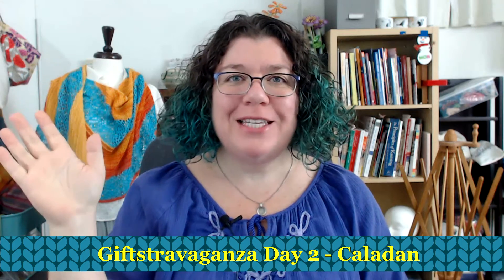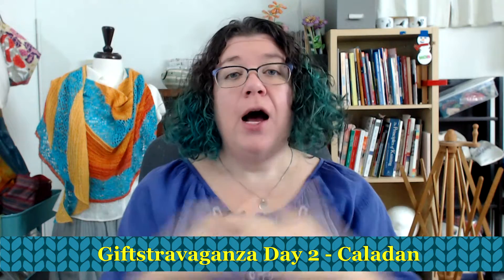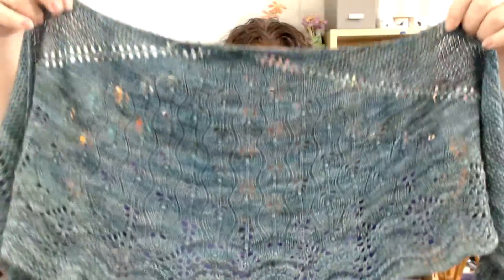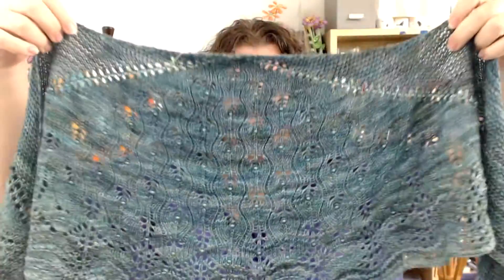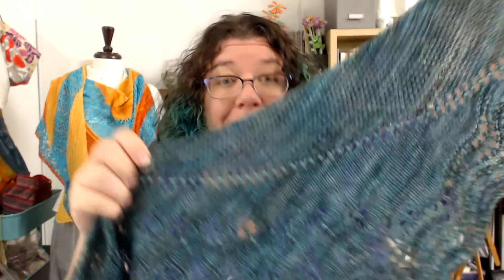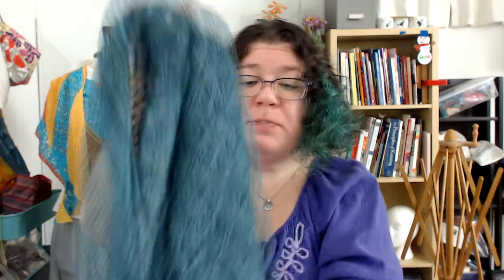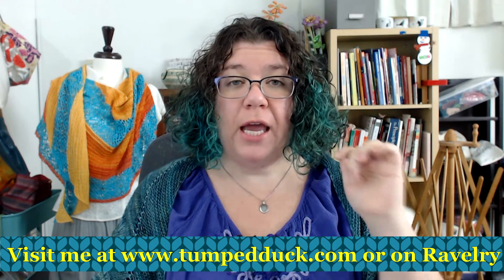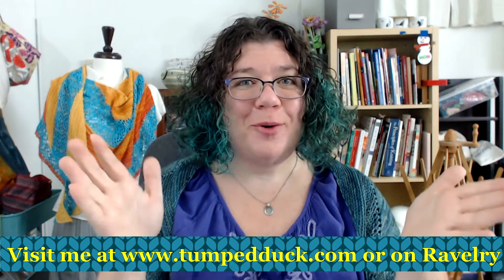Knitting Giftstravaganza Day 2 - Caladan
The Giftstravaganza is an entire month of discounts! Check back every day to find out what the new pattern is. You can also find out on Instagram

Today’s pattern is Caladan.